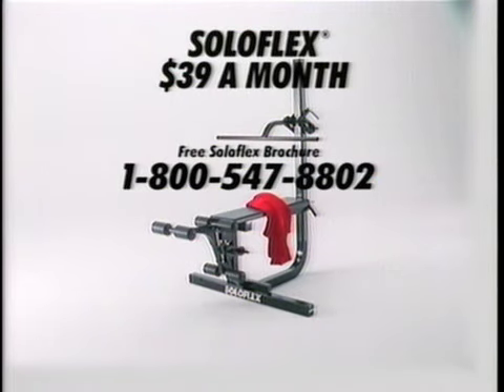Soloflex Commercial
Academy award winning animator does a funny Soloflex commercial.